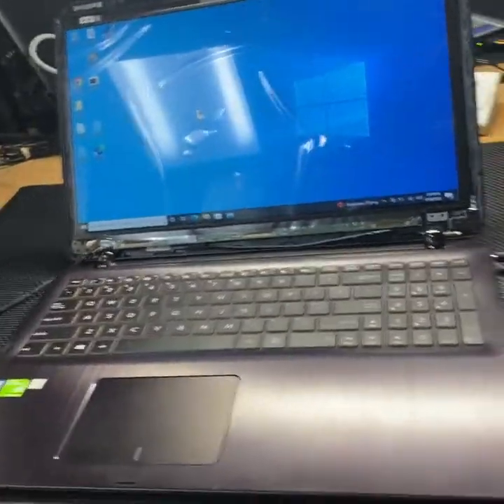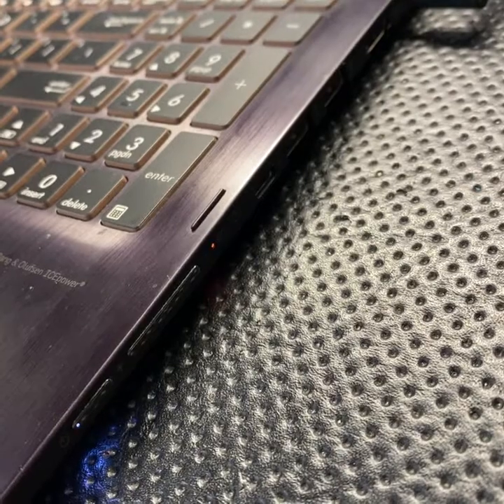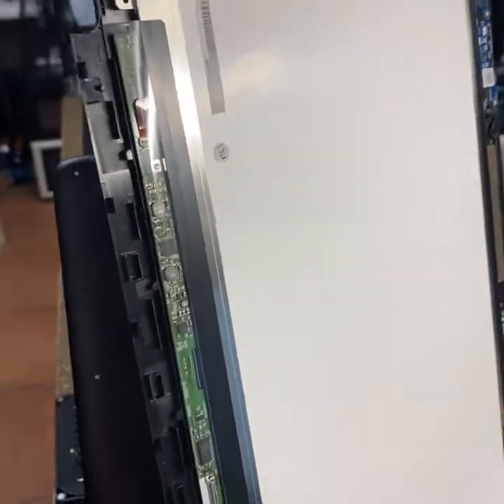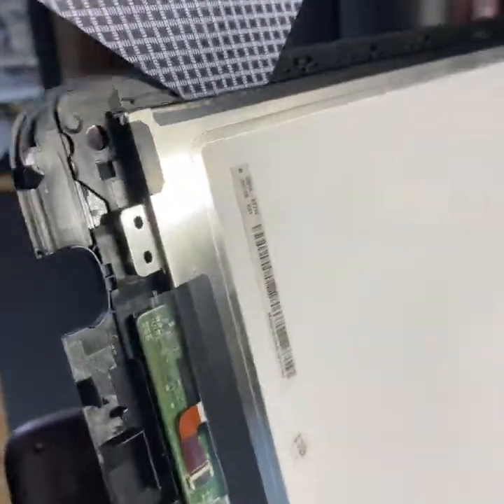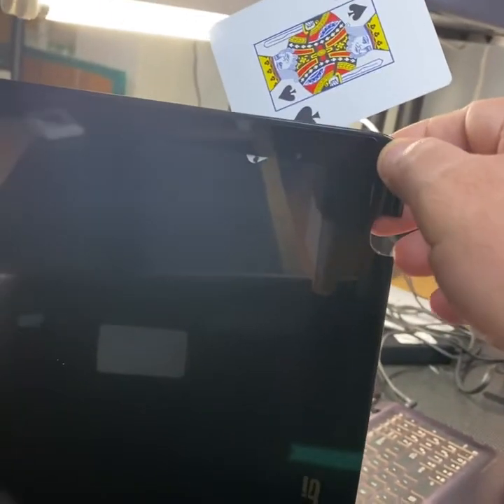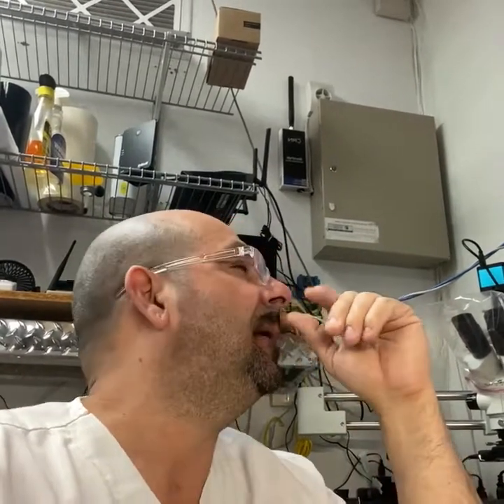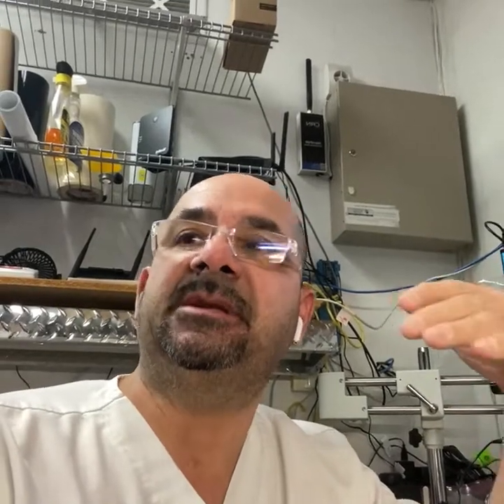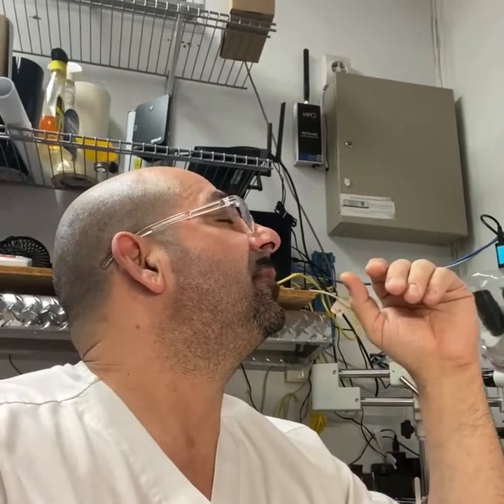Asus Q524u - no image on LCD